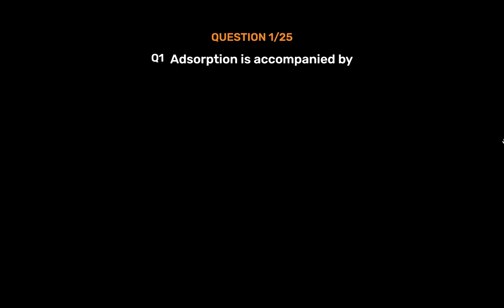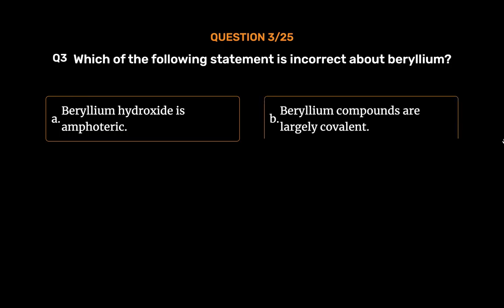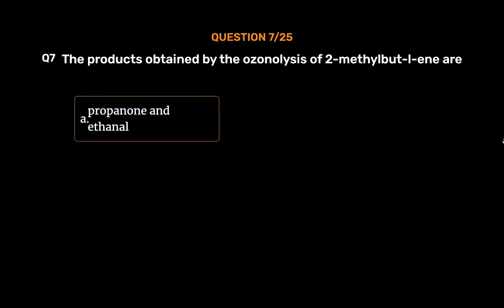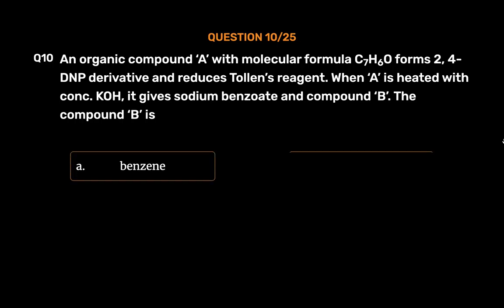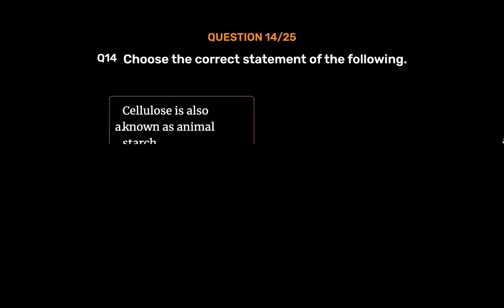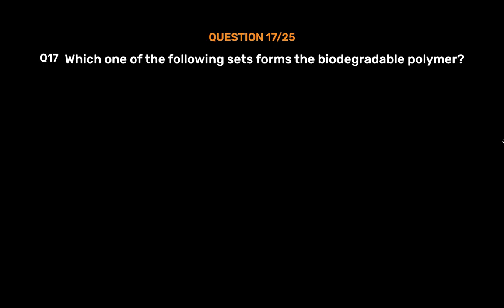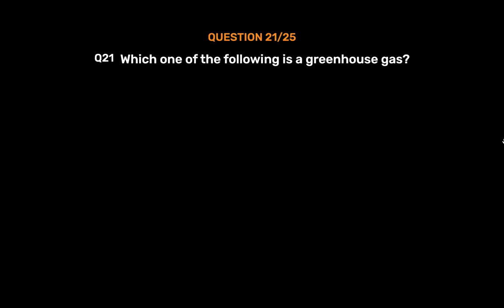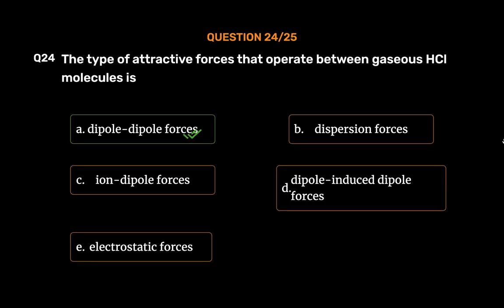Kerala CEE Solved 2020 | Multiple Choice Questions | Physics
For more MCQs please click on the below link: 12 Years Solved Papers
1. Kerala CEE Engineering Entrance Exam 2022
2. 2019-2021 JEE Main Online Solved Papers Physics (All 58 Sets with detailed Solution)
3. Master Resource Book in Physics for JEE Main 2022

Wonderslate is here to redefine the learning experience. Our Wonderslate’s eBooks come with reading materials, audiobooks, videos, interactive quizzes, highlighting, and analytics to assist in the learning process.